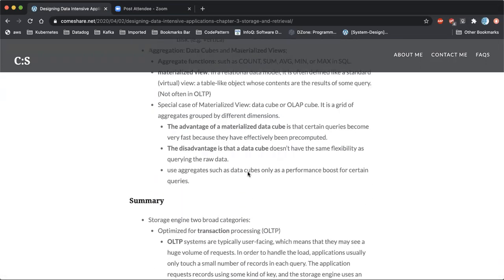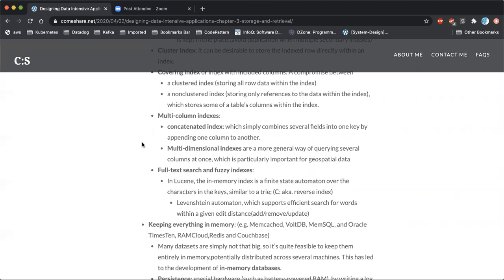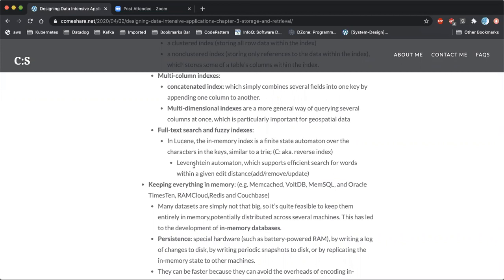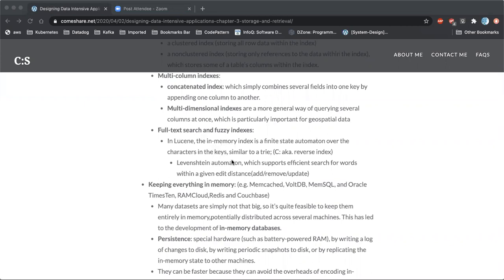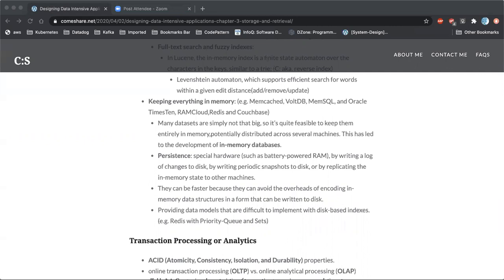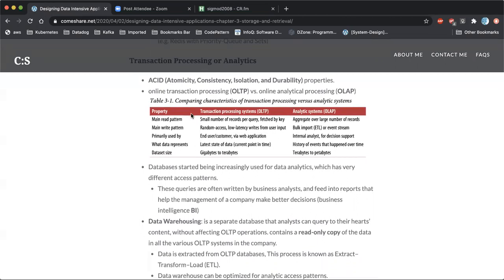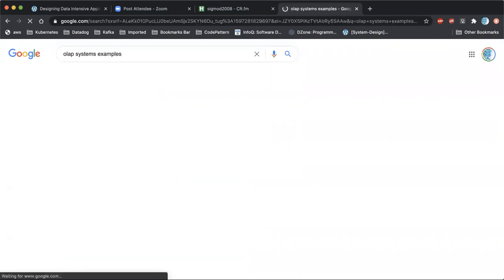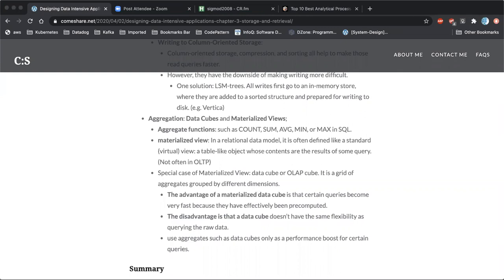Book Club Session August 12 2020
Topics from chapter 3 (Storage and Retrieval) of the book: Designing Data Intensive Applications. Topics covered: Indexing structures other than hash indexes, transnational processing and analytics, column oriented storage.